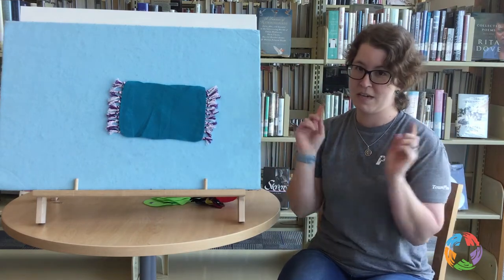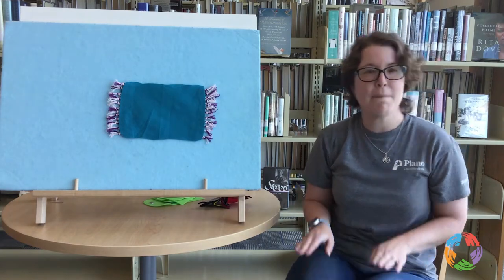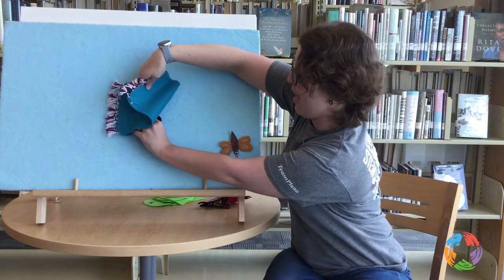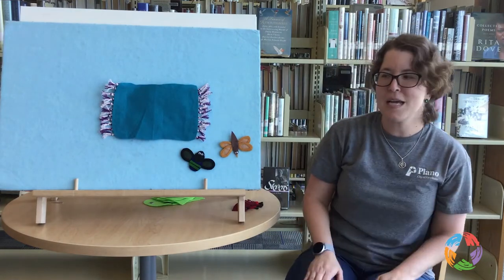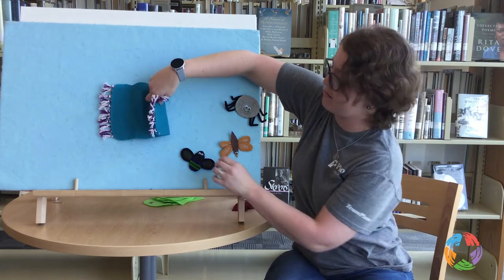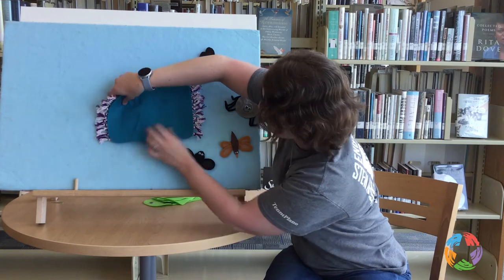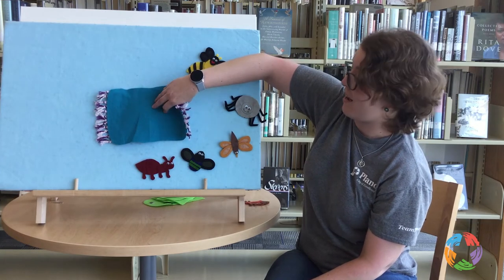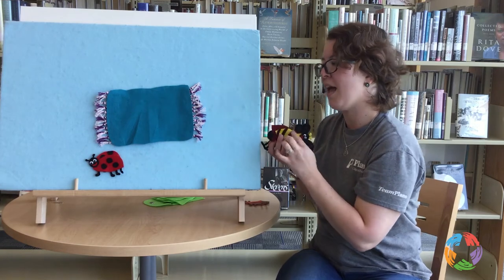Flannel Story: Bug In a Rug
Flannel or felt stories are a fun and inexpensive way to encourage your child’s play. Here are just a few benefits from using flannel stories:

- Shape and color recognition
- Counting and other early math skills
- Sensory input from fabric textures
- Story retelling develops narrative skills
- Older preschoolers develop fine motor skills from helping cut and manipulate the felt pieces

Be sure to click the Closed Caption button to see the words for each flannel up on the video!

For more information on early literacy and flannel activities, visit the Plano Library Learns blog